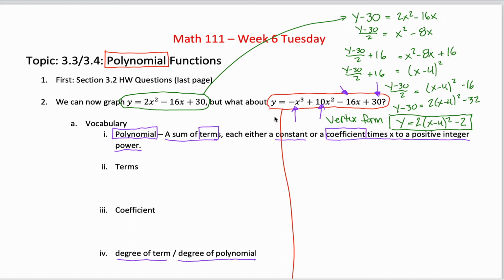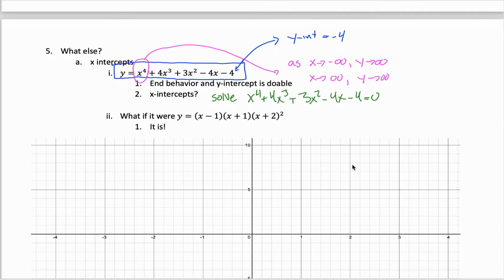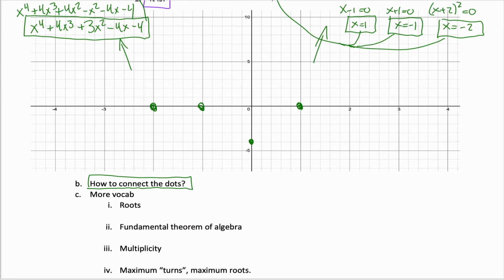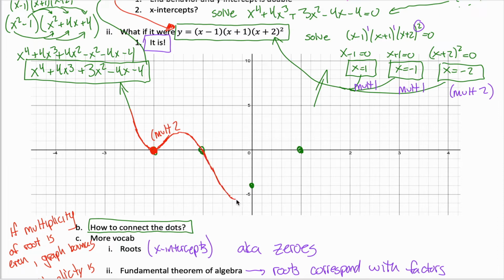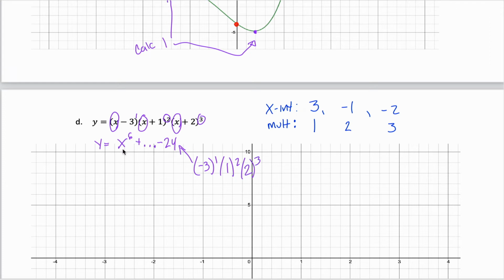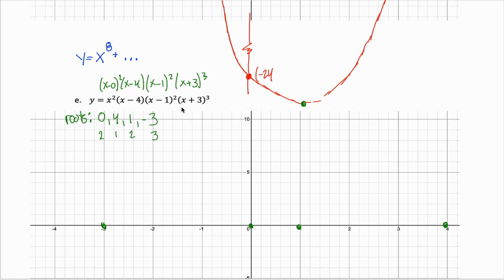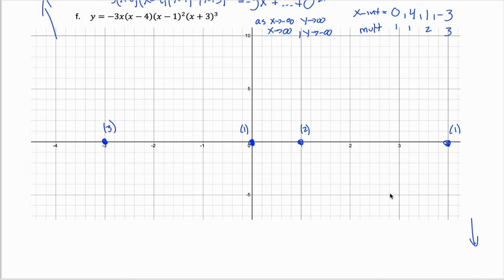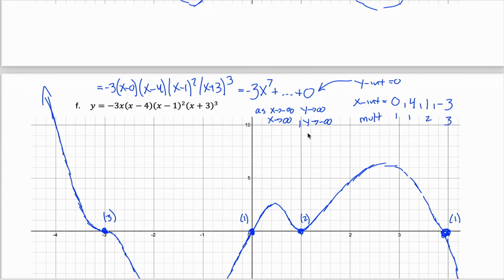Polynomials - Intercepts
3.3 and 3.4 (part 3)